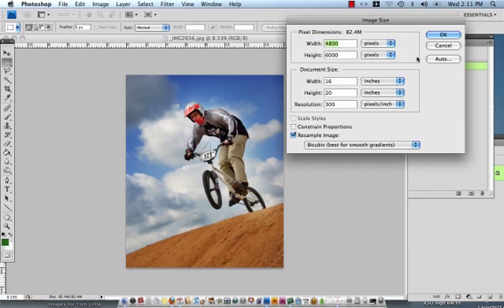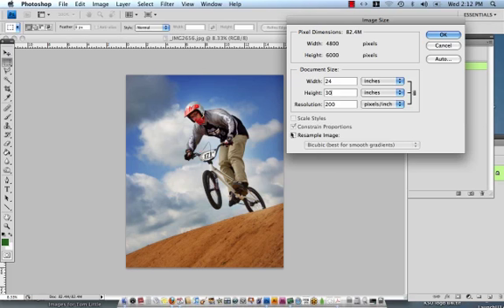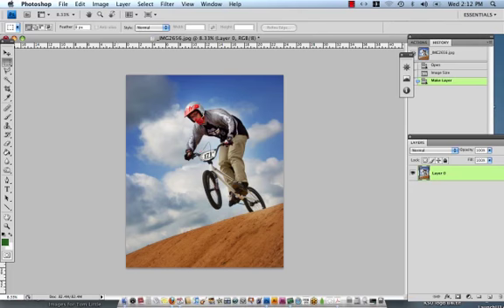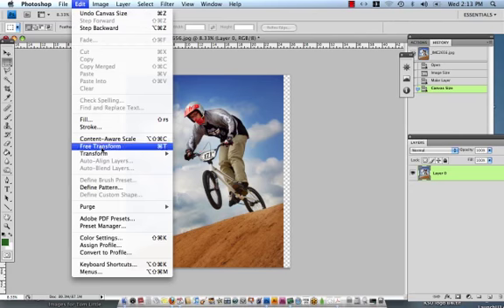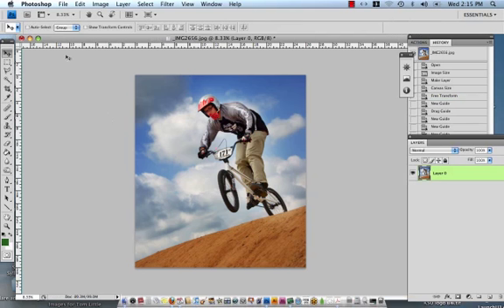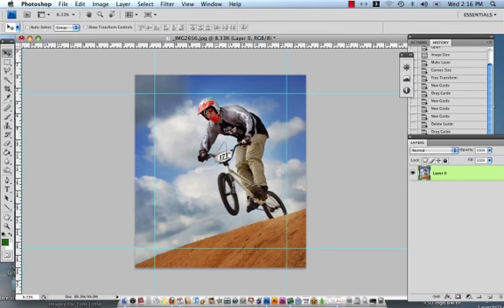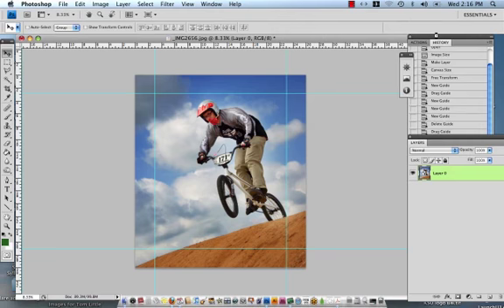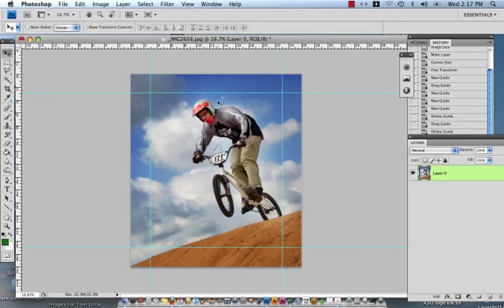Canvas-Color- File Prep -2.5- stretcher bar frame